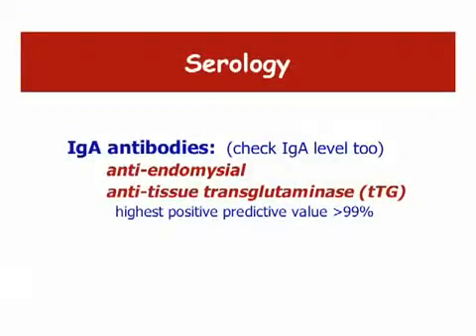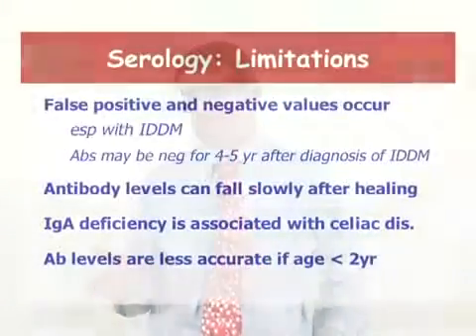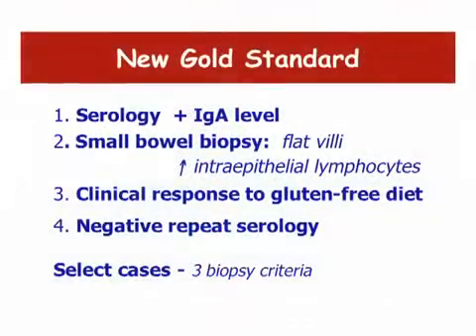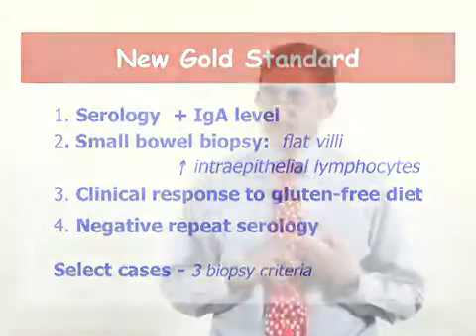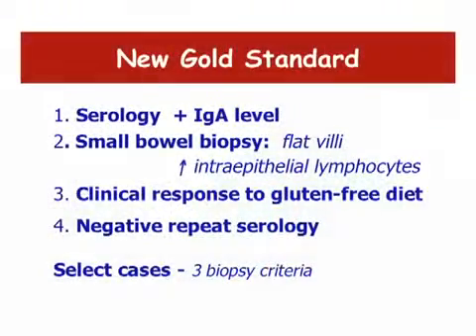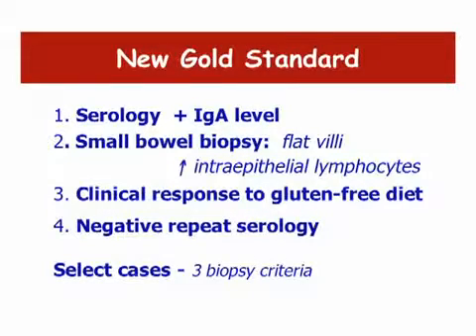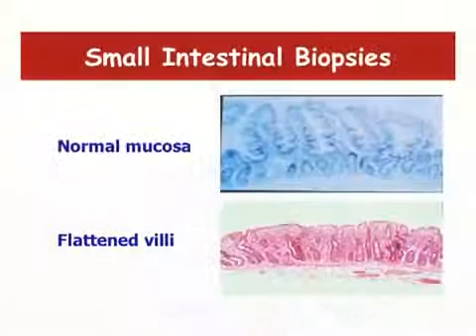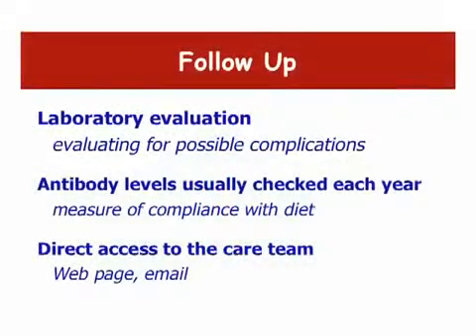The beauty tips Diagnosis of celiac disease